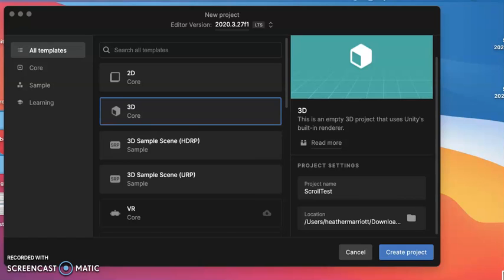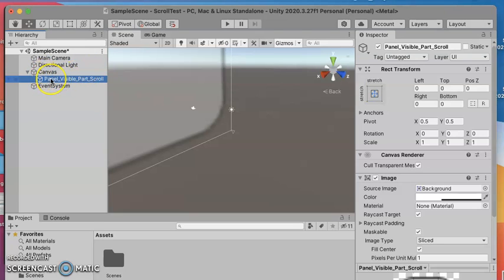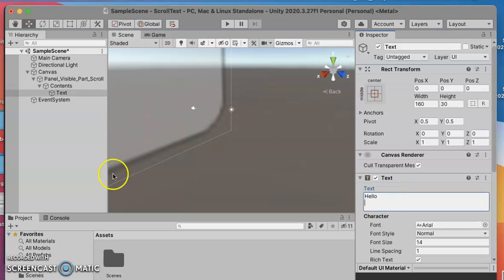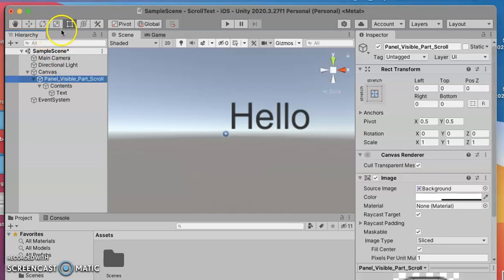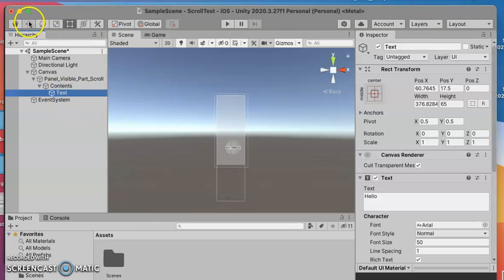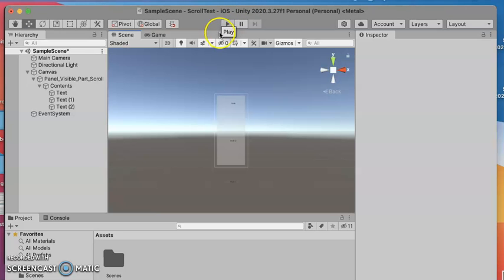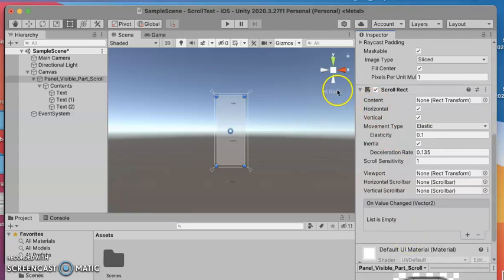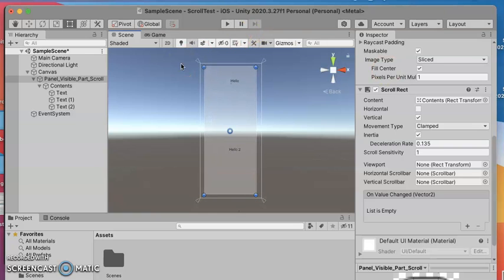Using Scrolling in a Unity Scene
This quick demo shows a sample Unity scene and adding a Scroll Rect to allow the user to scroll.  Scroll Rect can be used for vertical scrolling, horizontal scrolling, or both.